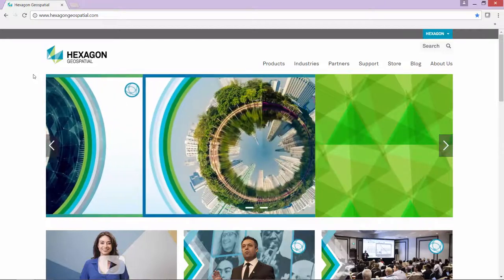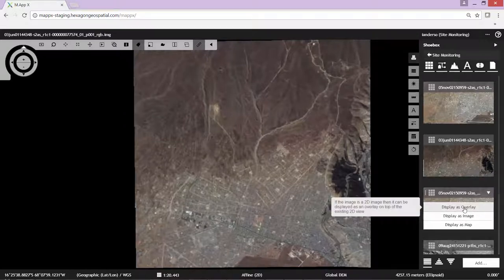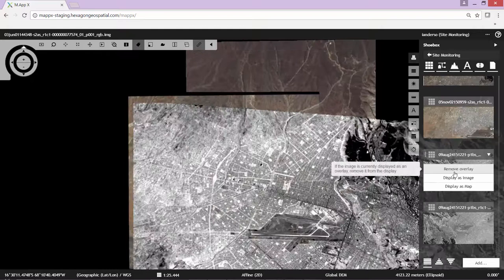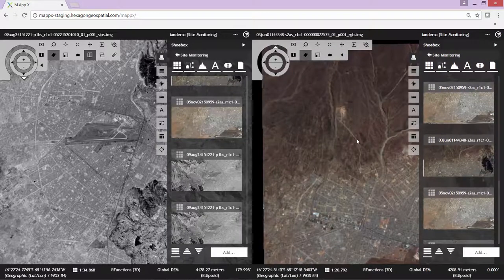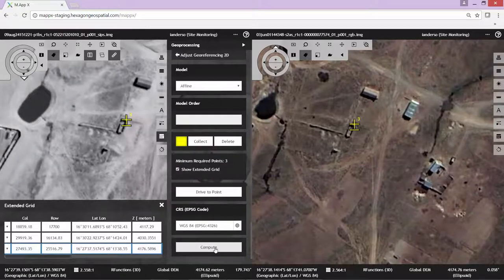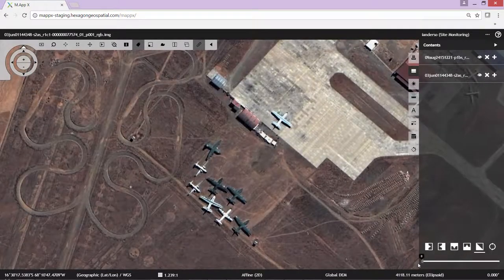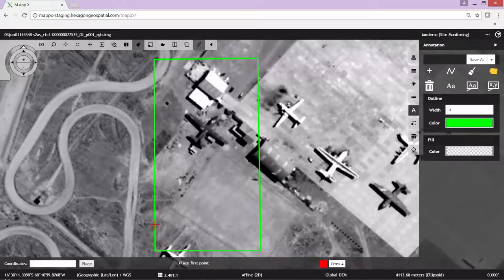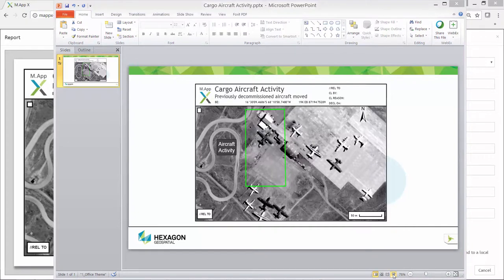See M.App X in Action - Site Monitoring of Military Cargo Aircraft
M.App X brings GeoIntelligence workflows to the cloud.
 In this demo, an Image analyst has been asked for verification of a military hardware reduction treaty, which includes site monitoring of a location of de-commissioned cargo aircraft to make sure they remain de-commissioned.

 1. Display multiple dates of imagery and compare to confirm ongoing adherence to the treaty.
 2. Receive the latest satellite surveillance imagery and attempt to overlay, but discover that the positional accuracy is not good enough
 3. Adjust the new image to positionally match the existing data
 4. Overlay adjusted image, compare using blend and identify potential treaty violation
 5. Create report to task a field operative to verify on the ground and confirm adherence (the aircraft was being dismantled for scrap, not brought back into service)